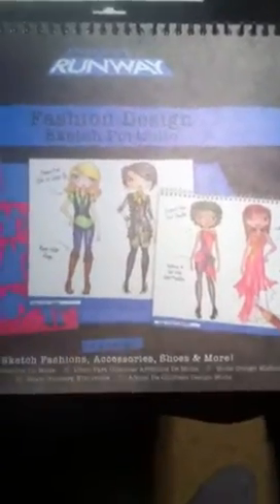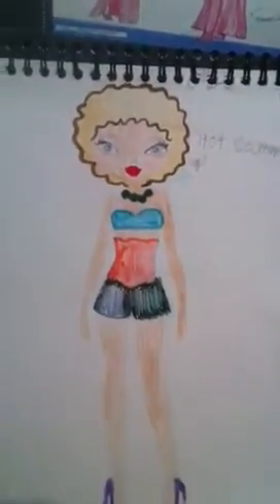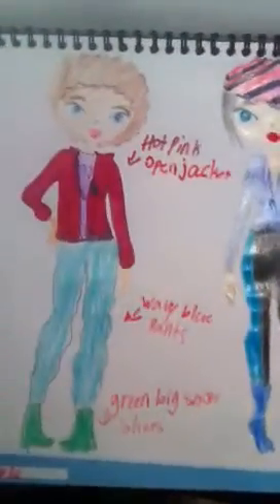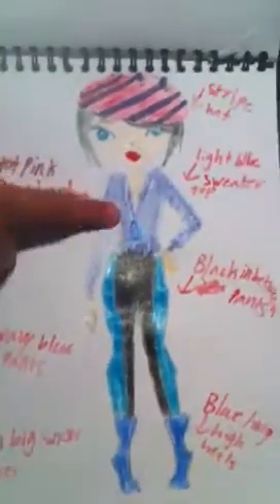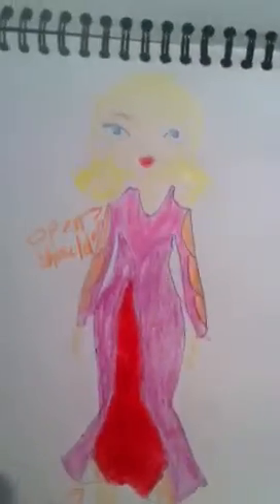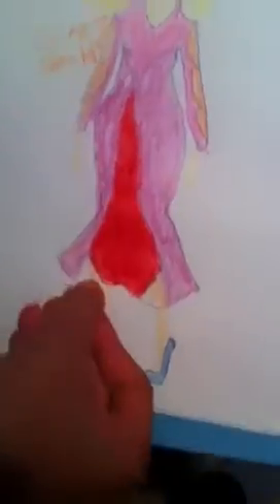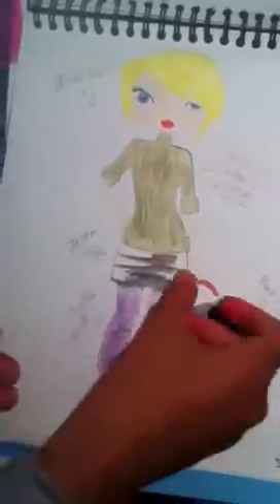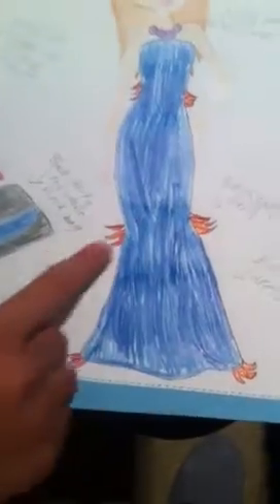Rheas Fashion Portfolio